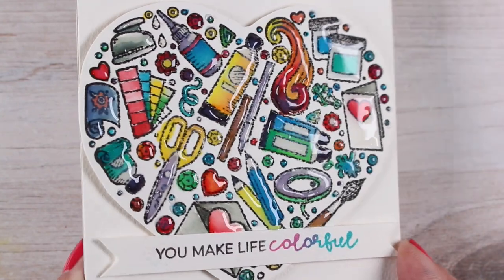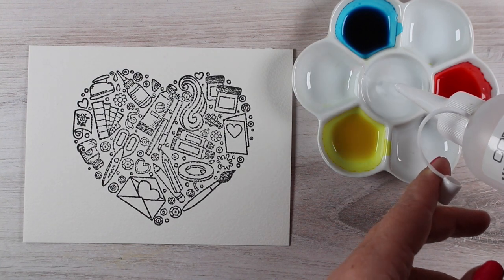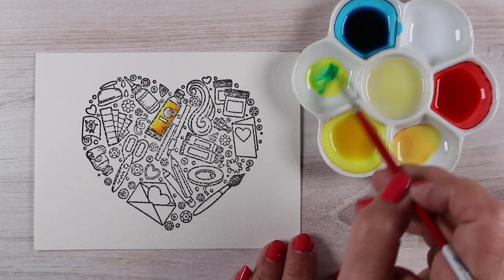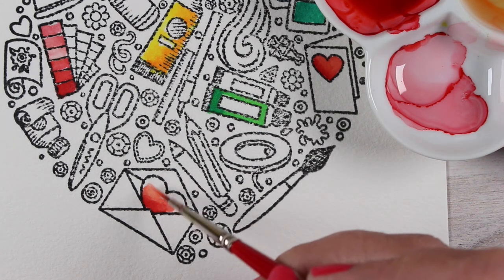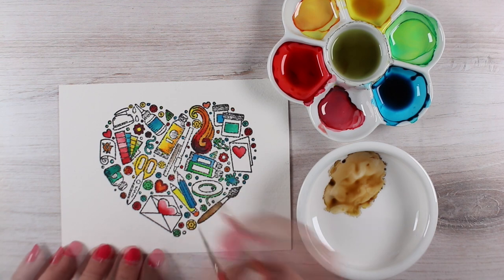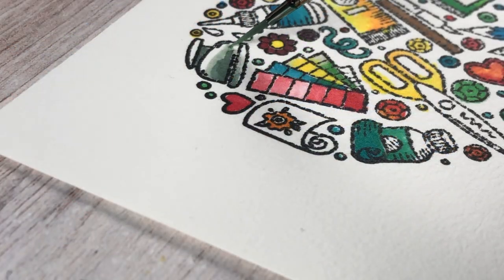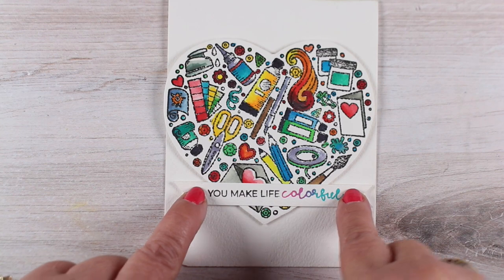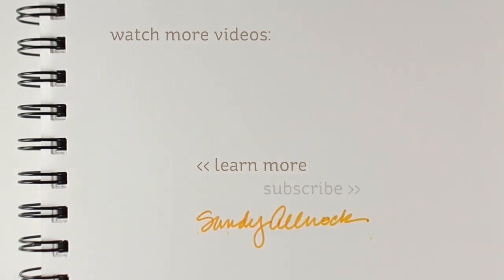Copic Painting on Watercolor Paper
A video that could be entitled "DO NOT TRY THIS AT HOME." LOL! But the stamp is so cute I'm showing you my card anyway. Blog post with more tips and pinnable images